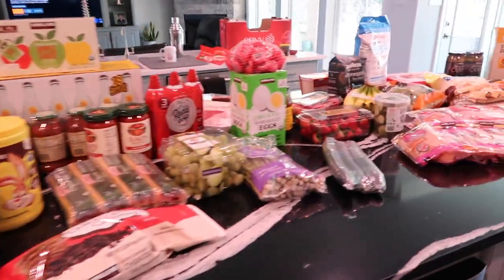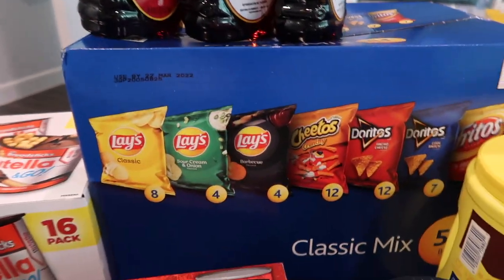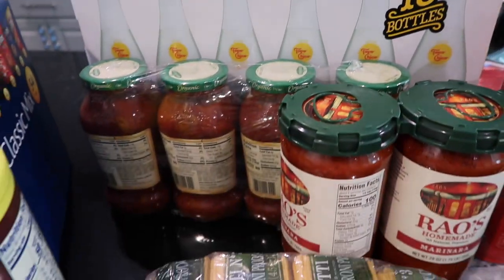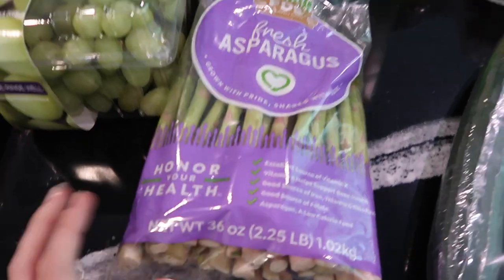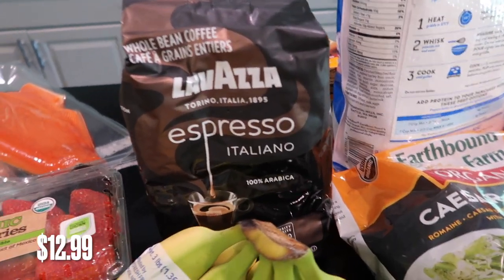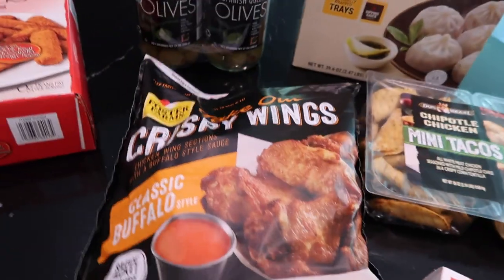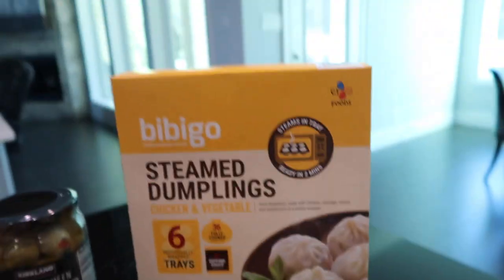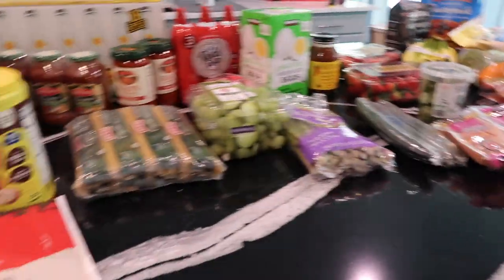HUGE COSTCO HAUL / COSTCO HAUL WITH PRICES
HUGE COSTCO HAUL / COSTCO HAUL 2022

Links for everyday items:
Dyson Vacuum
Cedar-o Mop
Master Bedroom Bedding
Granite/ Quartz Cleaner
Shark Steam mop
Bissel spinwave mop

Filming Equipment Links:
Camera (canon G7X power shot)
MacBook Pro laptop

AMAZON STORE FRONT